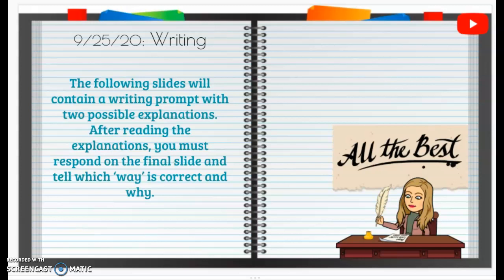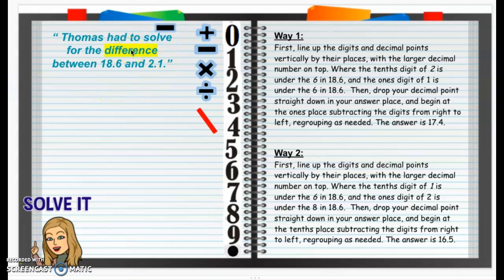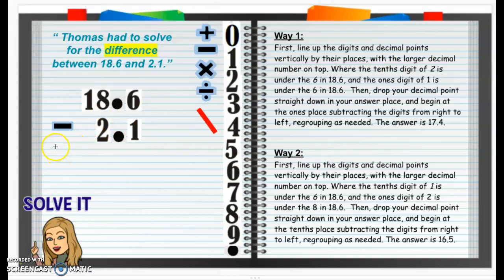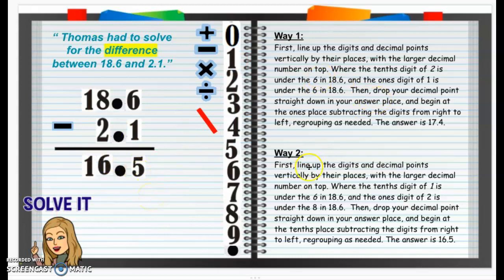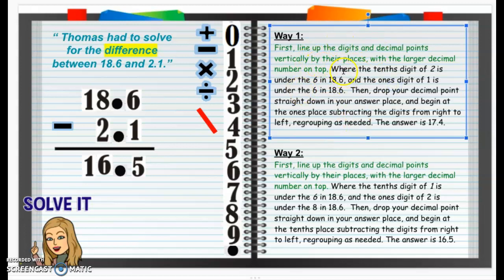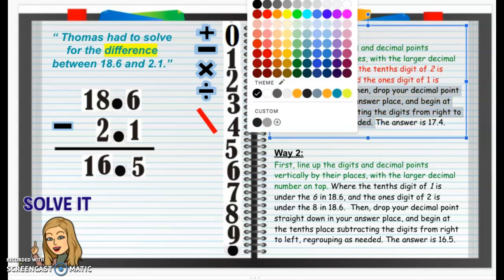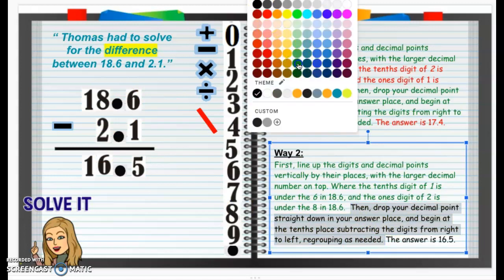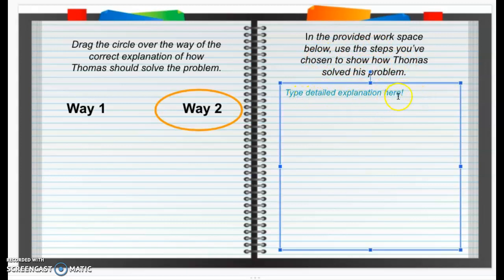9/25/20 Writing - Schnaterbeck